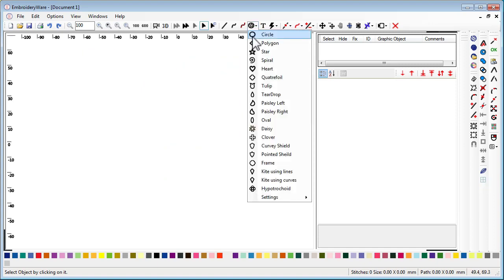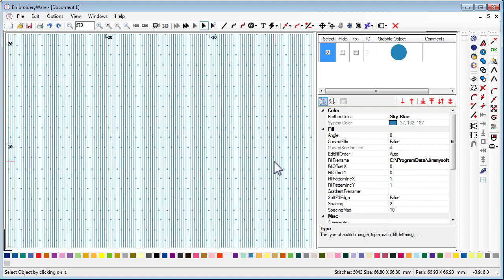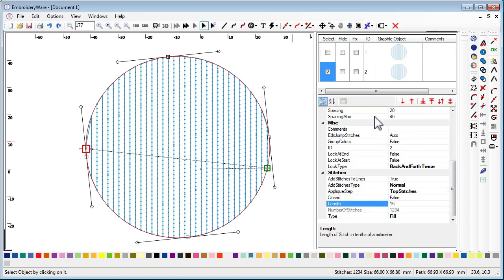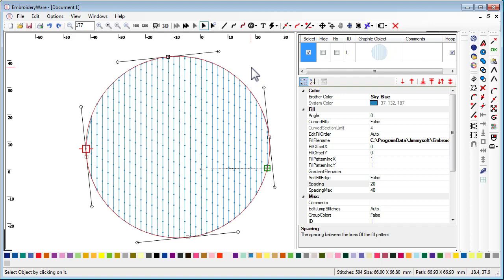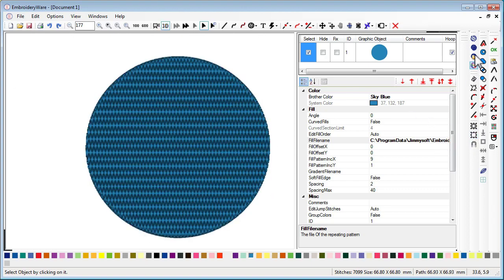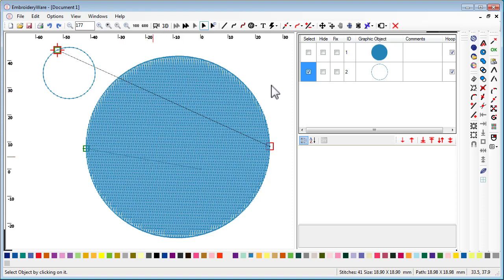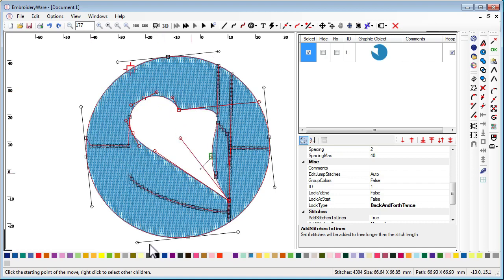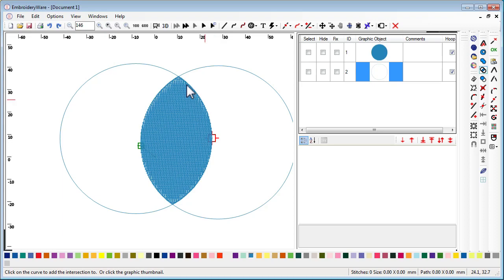Step 3 - Fills plus holes, unions, intersections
This video shows you how to make fills from your graphics you drew in the previous steps.  It also shows you how to add holes, unions and intersections to a graphic.